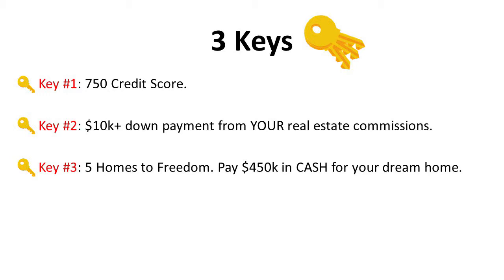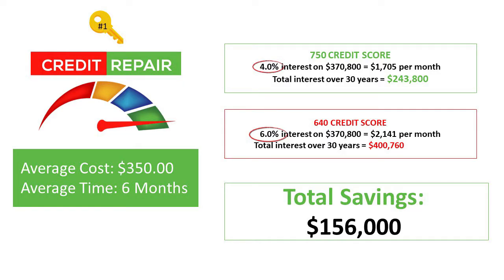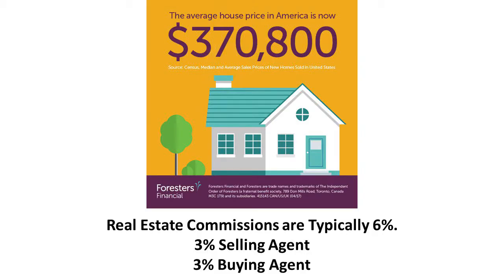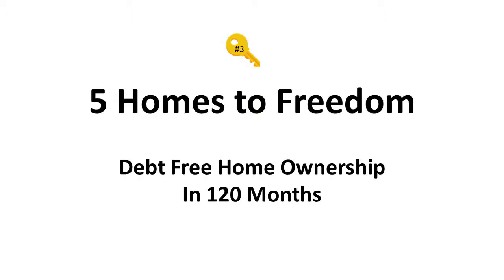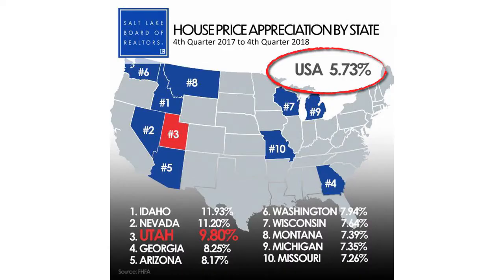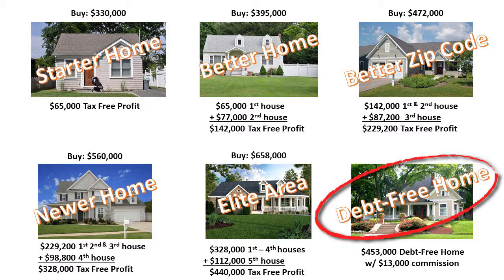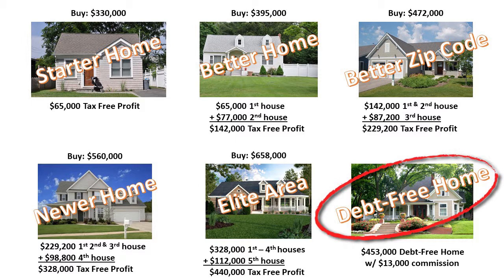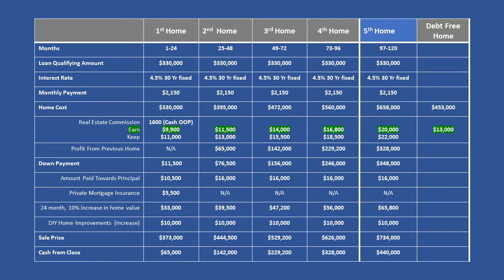5 Homes to Freedom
Here's how you can get a down payment in 60 days without working a second job or selling everything you own AND pay $450k CASH for a home in 120 months.